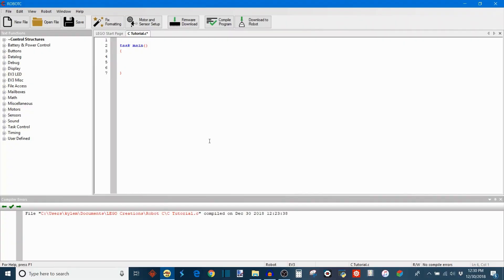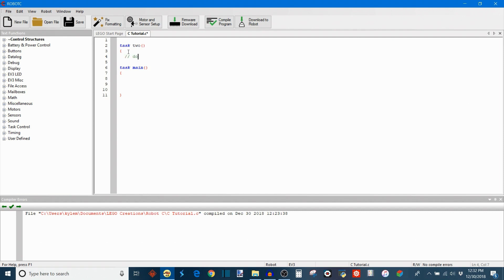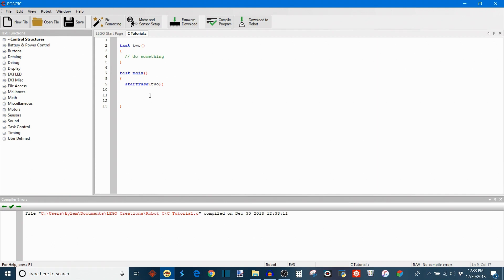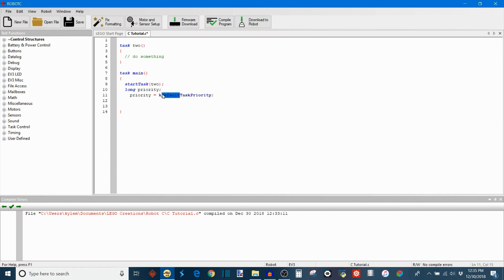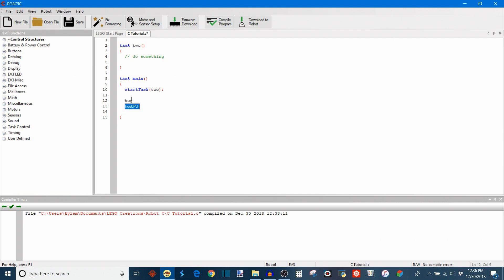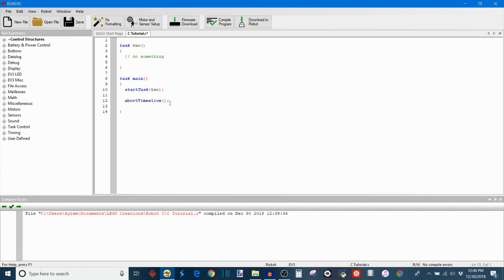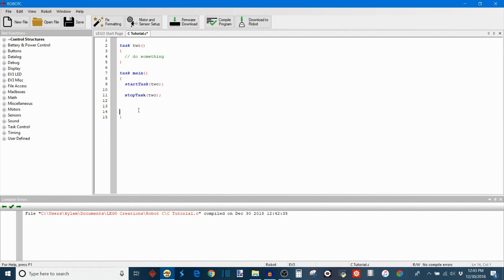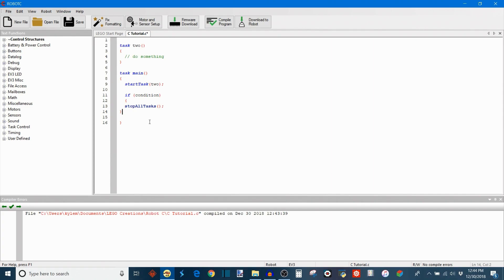Task Management - Part 7 of C Programming for Beginners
Most of your time as a C programmer will be spent within C's aptly named "main" task, but some applications will call for multi-tasking. Today's video explains the purpose of the main task, teaches you how to create and control additional tasks, and touches on CPU allocation as it relates to task execution.